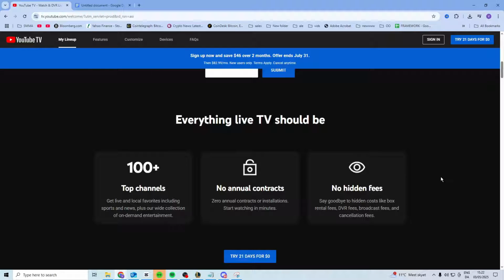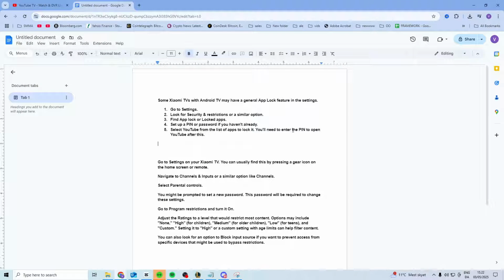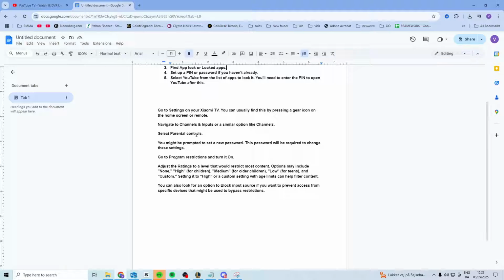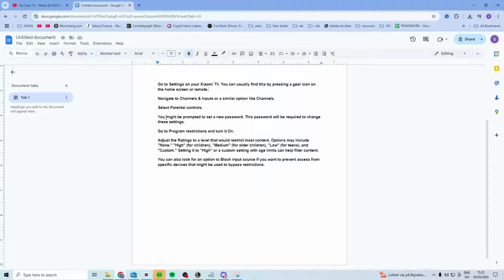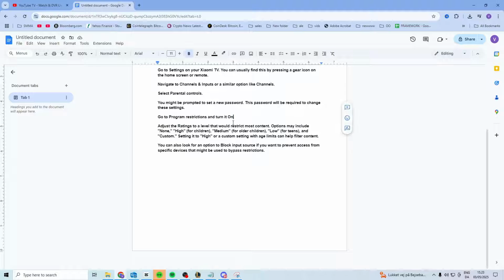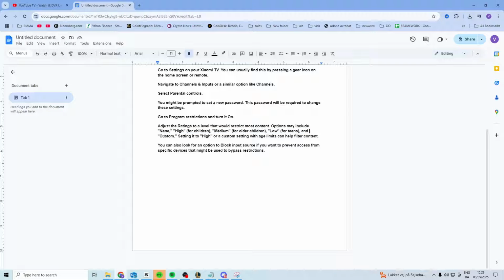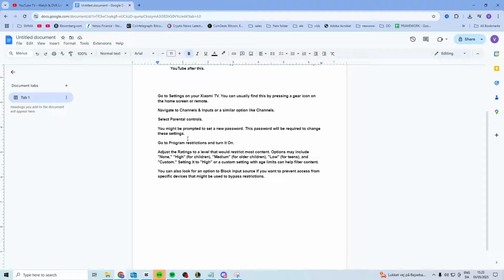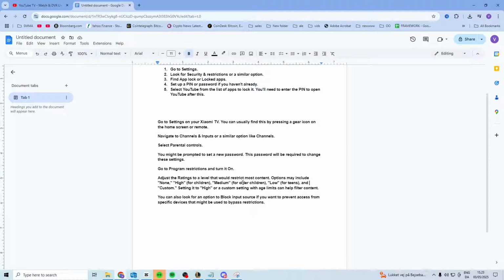How To Lock YouTube On Xiaomi TV - Full Guide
In this video I'll show you how to quick, easy and fast see how you can lock youtube on Xiaomi TV . The method is very simple and clearly described in the video. Follow all of the steps & see how to add PIN to youtube on Xiaomi TV!